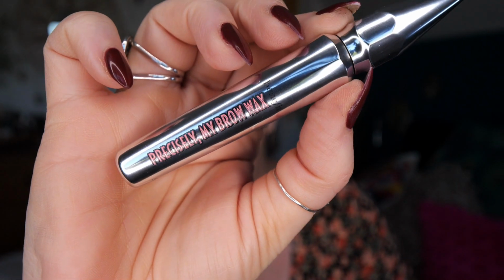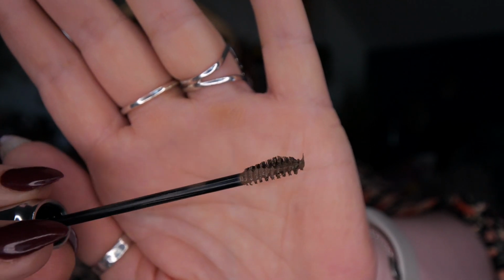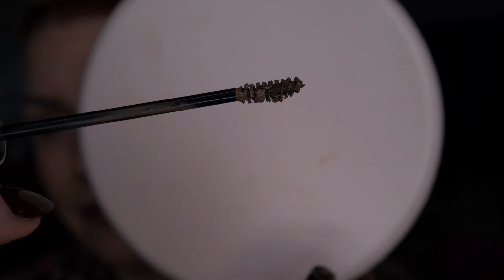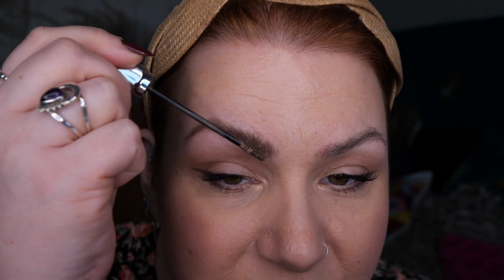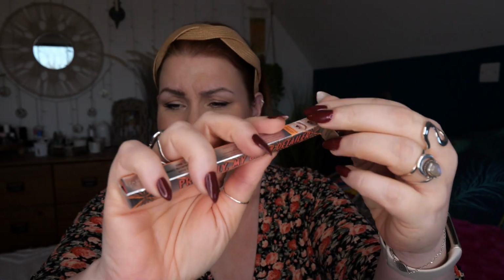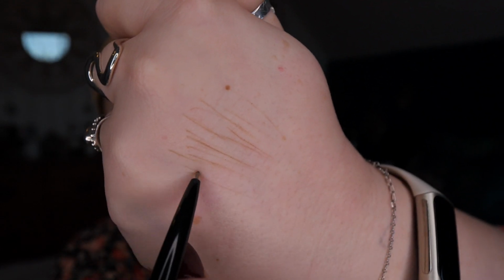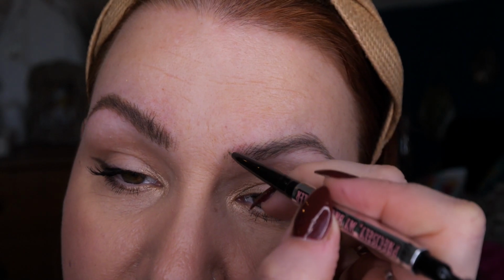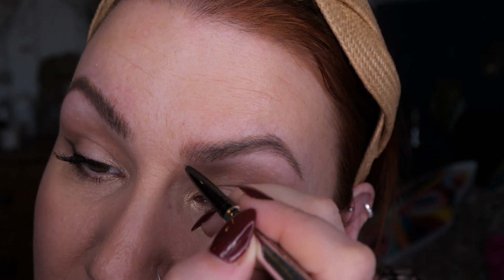✨TESTING✨ 2 NEWLY RELEASED BROW PRODUCTS FROM BENEFIT… THE TINIEST TIP OUT THERE!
🌼TESTING NEW MAKEUP - NEW RELEASE - BENEFIT BROW PRODUCTS - FIRST IMPRESSIONS 🌼

-Precisely sculpts and holds brows in place
-Rich color with instant payoff
-Dual-sided brush for mess-free, targeted application
£26

-Creates hair-like microfine lines
Adds precise detail, dimension & depth to brows
The tiniest brow pencil tip out there!
£22.50

🌼My YouTube Members. i currently have a giveaway running for you, it can be found in my community section on my profile - ends at the end of the month xx